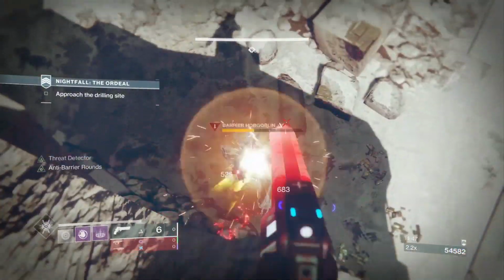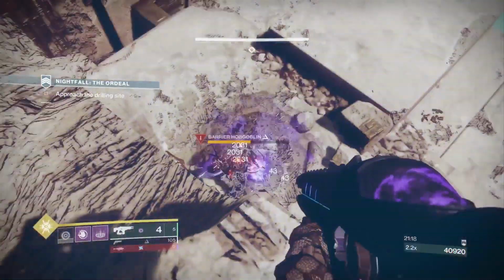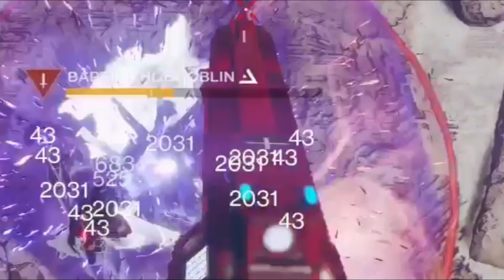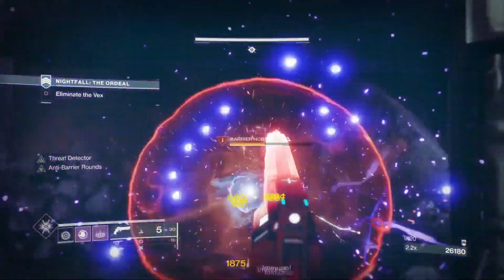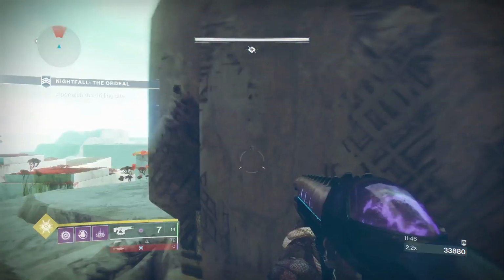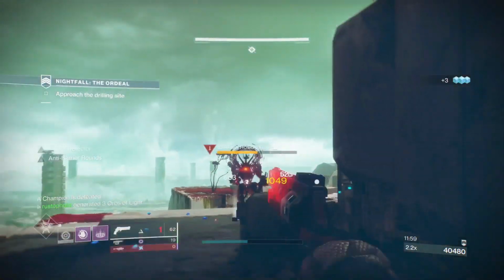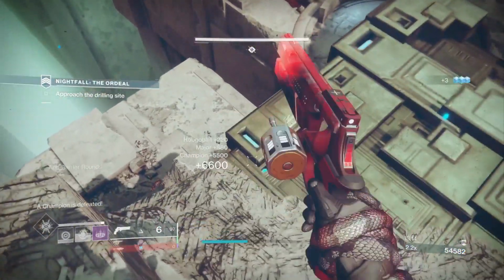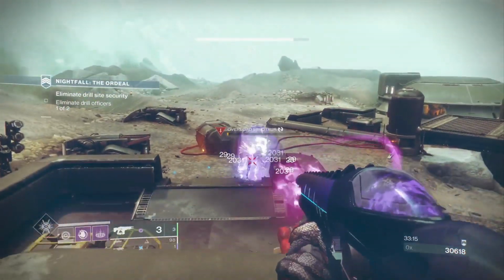How To Kill Champions UNDER LIGHT & Telesto Damage Glitch - Combat Tips - Destiny 2 Shadowkeep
telesto is the only weapon ive found that can do this early damage IF TIMED CORRECTLY. it is hard to do than it may seem. It wont work if timed wrong. also, learn the rhythms of champions. enjoy! more builds coming soon!